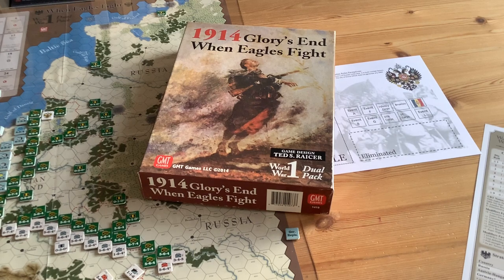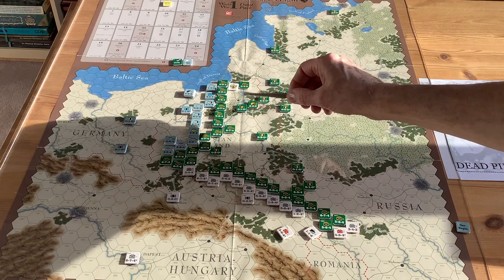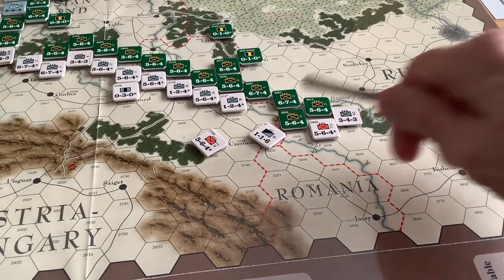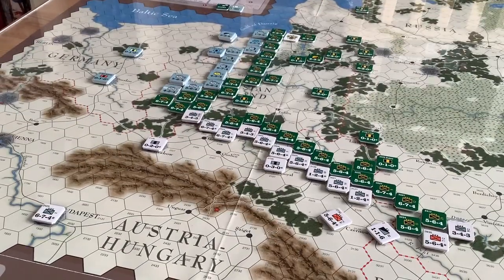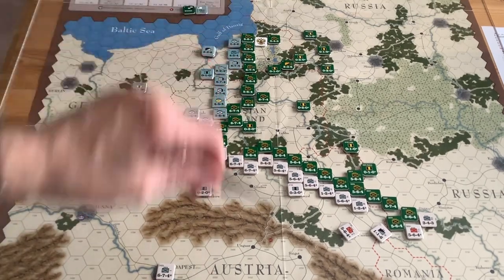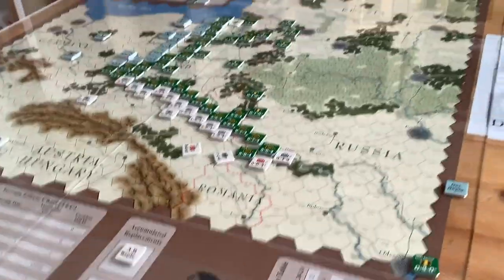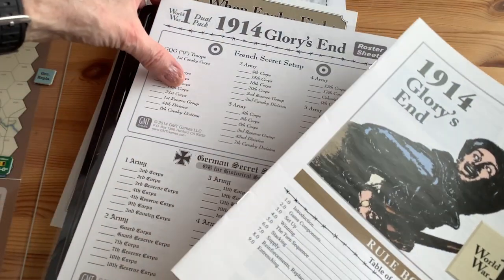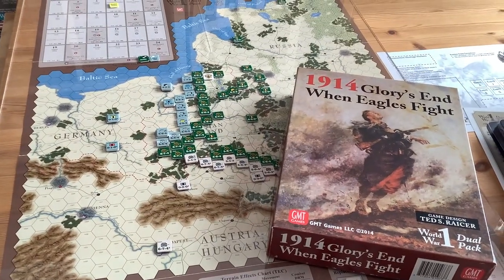When Eagles Fight/Glory's End in Ten minutes or Less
A very brief look at the GMT World War I - Twin Pack, "When Eagles Fight" and "Glory's End" by Ted Raicer.